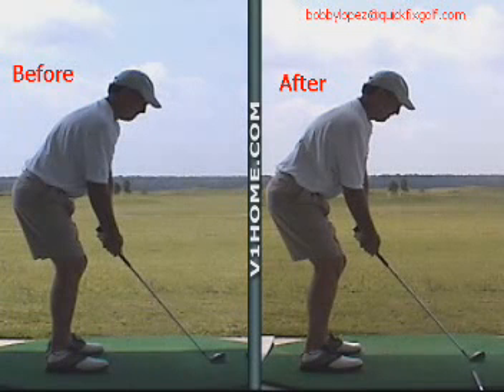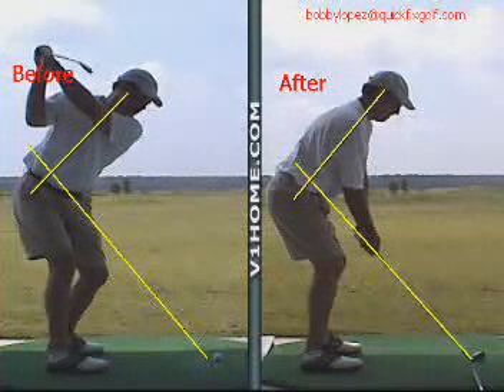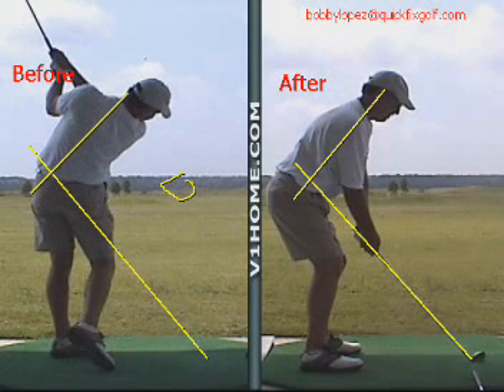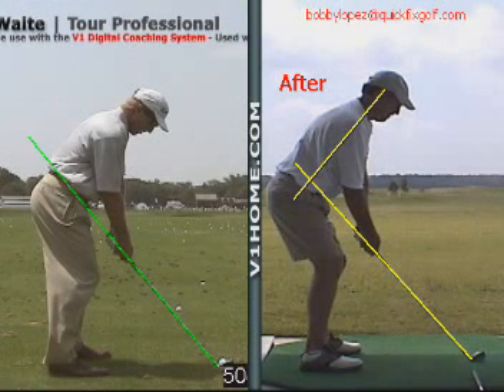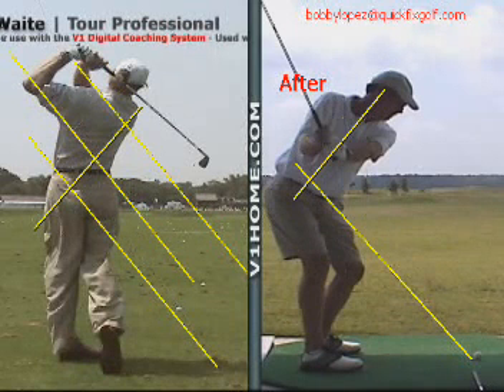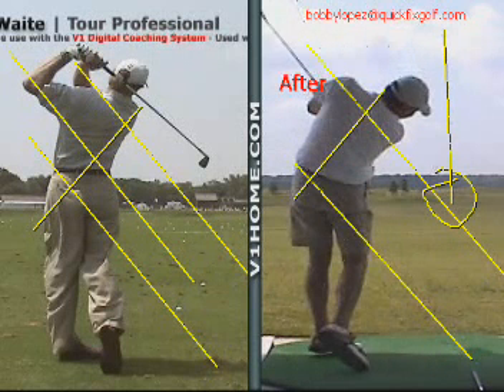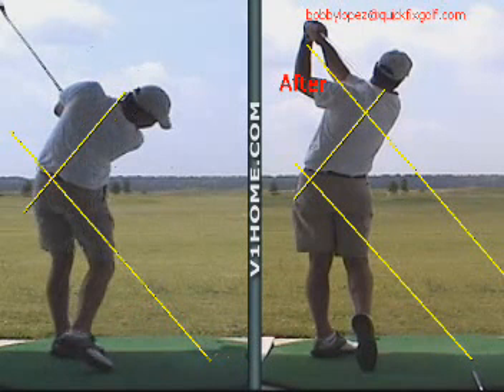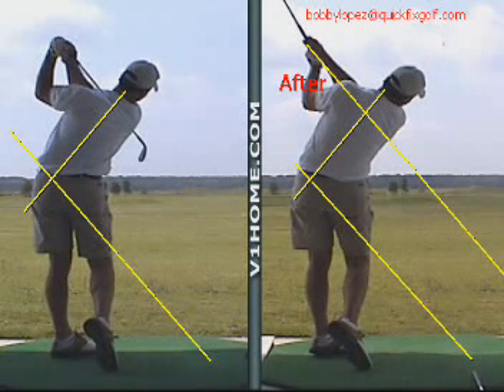Golf Backswing - Golf Backswing Drills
Remember, you can always get a free analysis of your golf swing online from Quick Fix Golf.  Just get out your cell phone and video your swing front and down the line and upload it to our